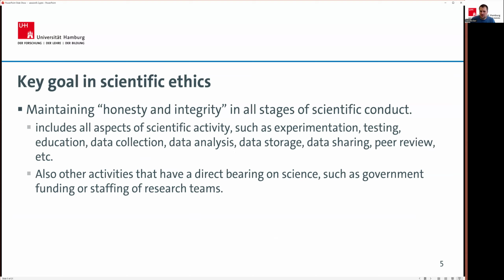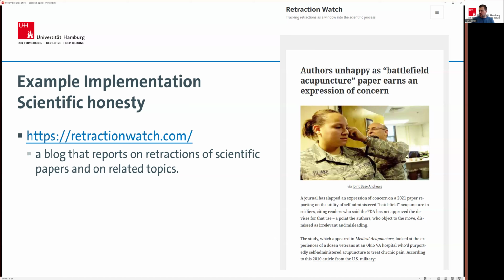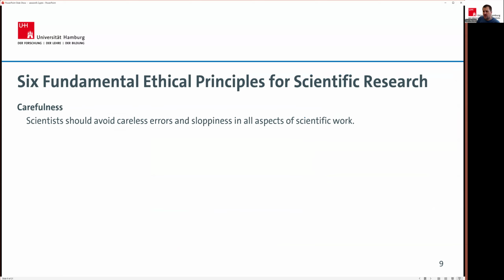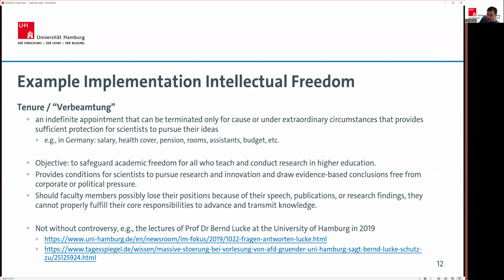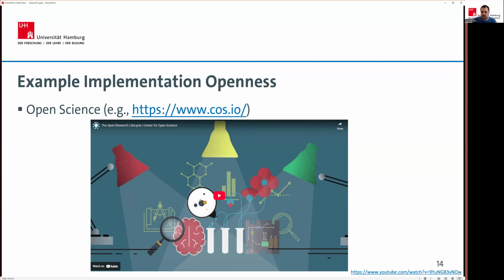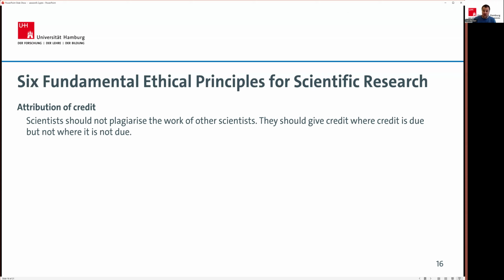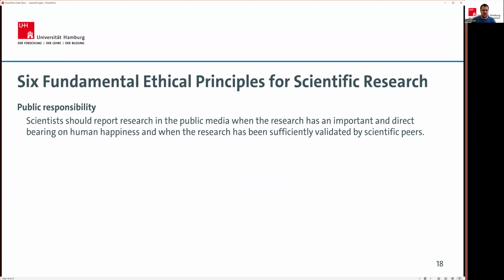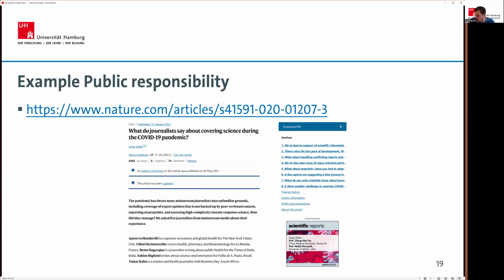Scientific Research in Information Systems: Six fundamental principles of scientific ethics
This video is part of a series of video lectures introducing students to scientific research in information systems. This lecture covers six fundamental principles of scientific ethics. The lecture series is part of a university course for students in information systems, business engineering, and business and management at the University of Hamburg. It is based on material from the book "Scientific Research in Information Systems: A Beginner's Guide" by Jan Recker (2nd edition, Springer, ISBN 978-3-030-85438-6).